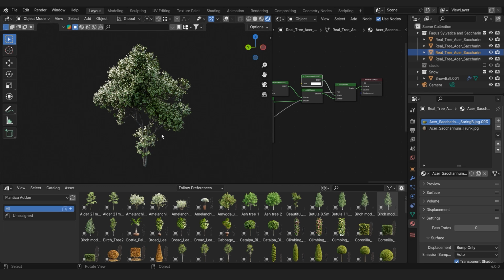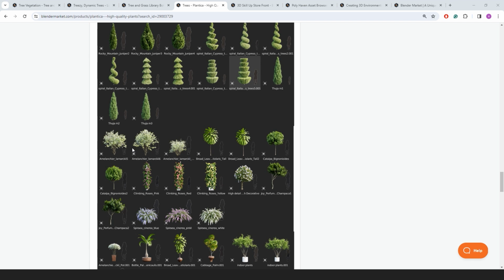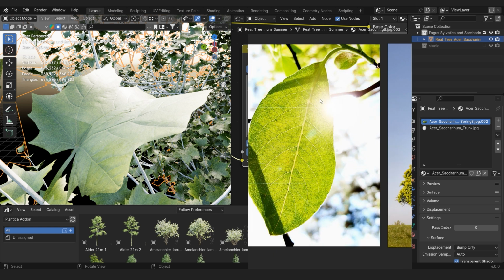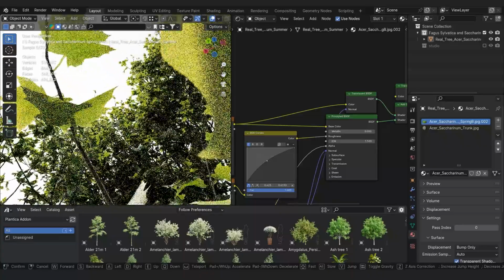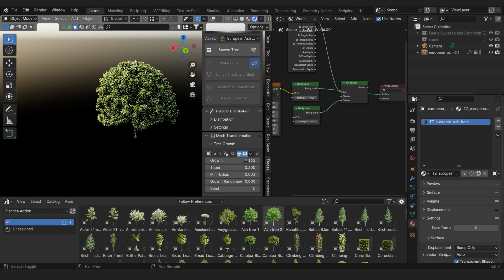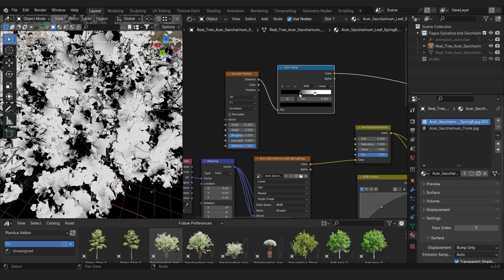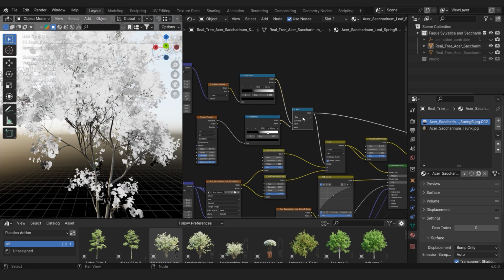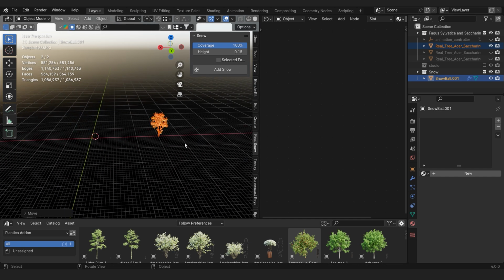🌳 Photorealistic Trees Materials in Blender - Tutorial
💚🌳  Amazing Blender Add-ons For Trees  🌳 💚

👉 🚨Helpful Blender Products! 🚨 👈

00:00 — Intro & why your trees don’t look realistic
00:20 — Overview of the 3-Season Tree tutorial
00:55 — Adding sky texture & scene setup
01:30 — Tree models & recommended add-ons
03:55 — Summer tree: applying leaf textures
05:40 — Translucency, opacity & shader fixes
09:50 — Autumn tree: colors, variation & noise mix
14:20 — Winter tree: removing leaves + adding snow
17:45 — Extra customization tips for realism
22:10 — Final render & closing notes